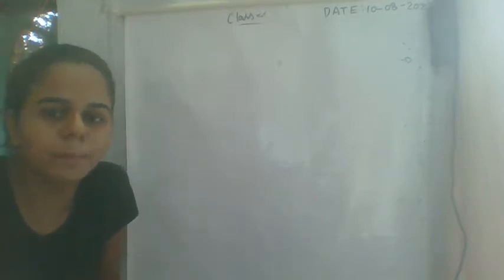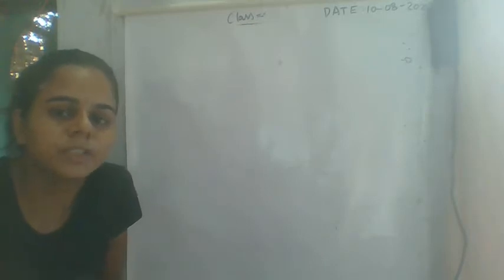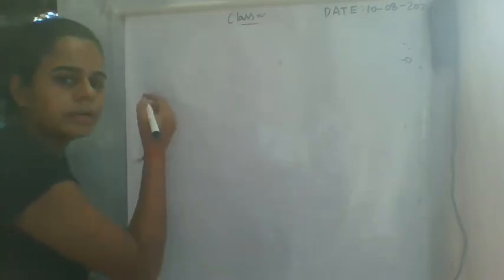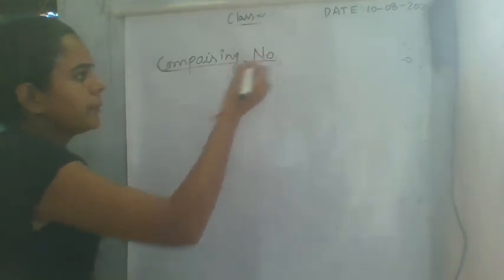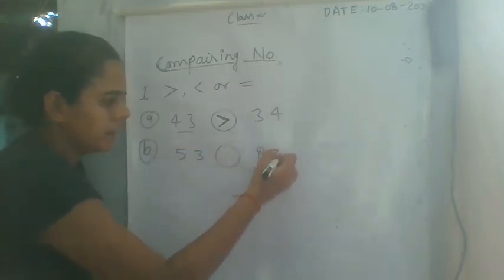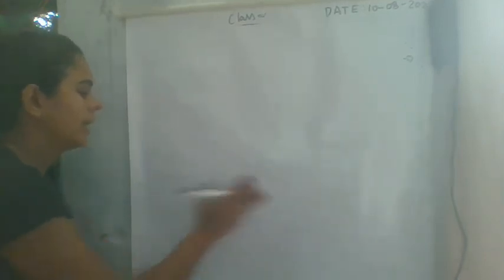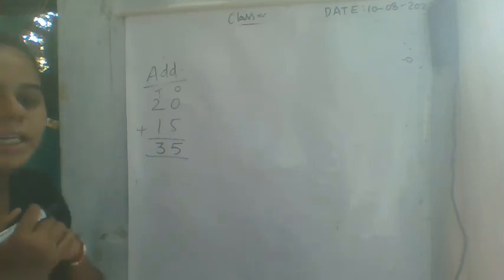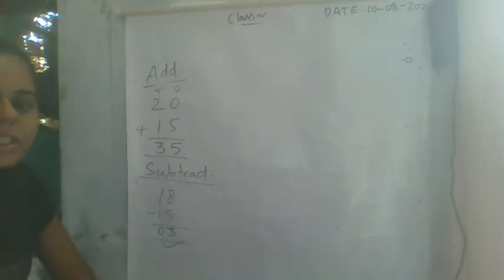TOPIC - COMPAIRING NUMBER, ADDITION, SUBTRACTION, OVERVIEW, GRADE - 2, SUBJECT - MATHS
THIS VIDEO IS BASED ON SYLLABUS OF MATHS BOOK OF GRADE 2.